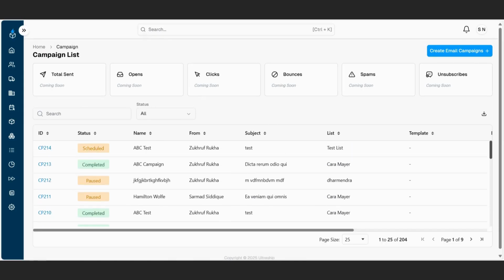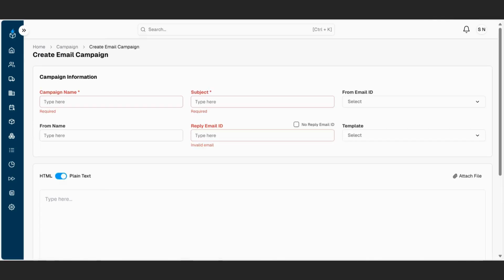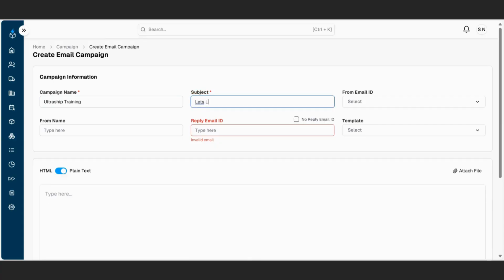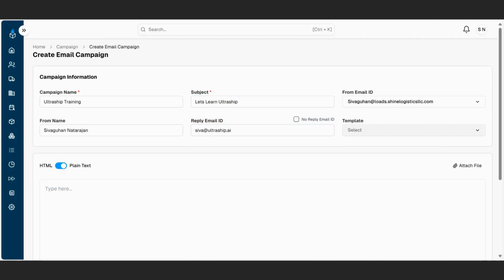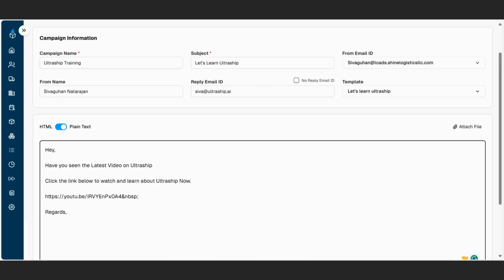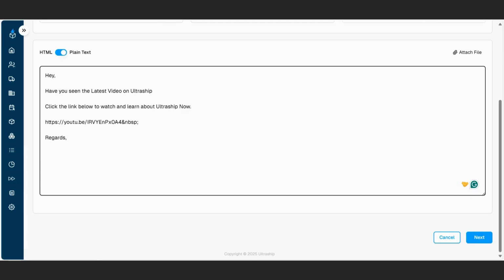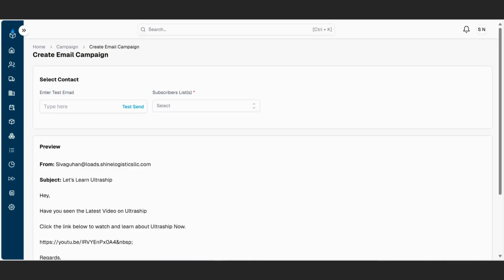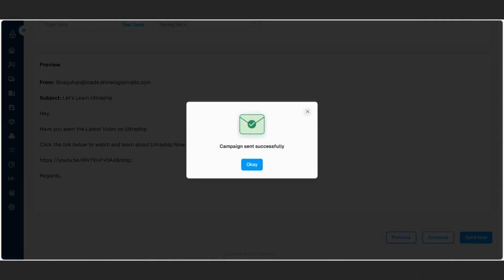How to Create an Email Marketing Campaign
Looking to launch a targeted email marketing campaign in UltraShip? This step-by-step guide will show you how to create and send email campaigns to your subscriber list with ease.